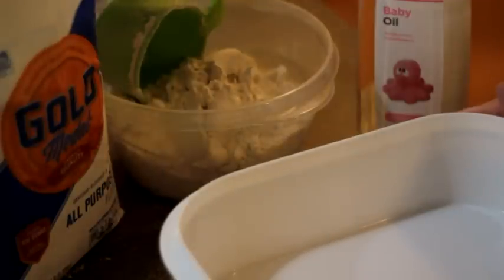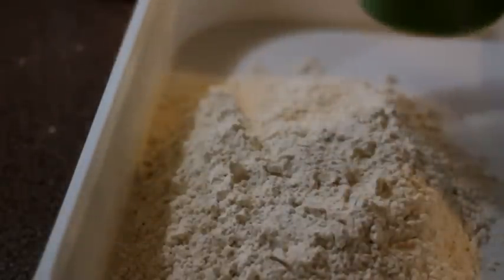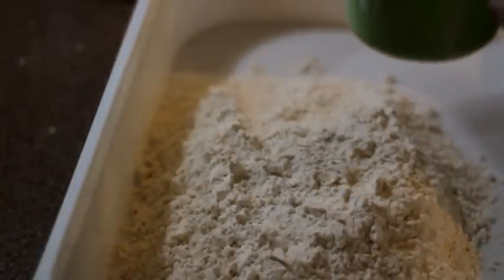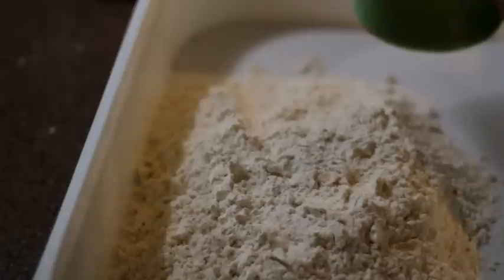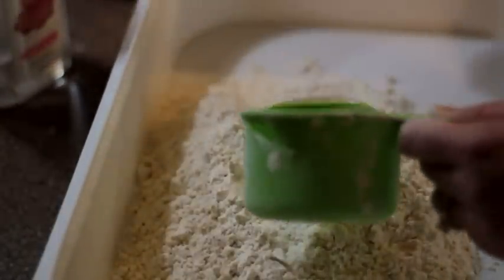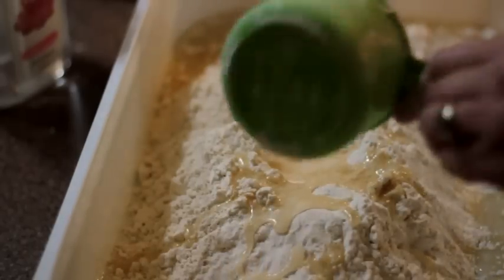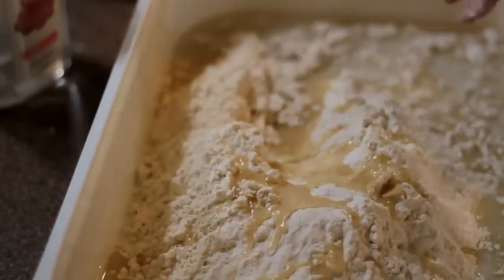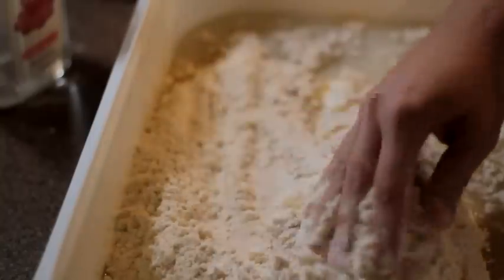How to make Kinetic Sand Moon Sand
* 2 X 15 FORCED MATRIX COMMISSIONS
* MATCHING BONUSES
* RETAIL COMMISSIONS
* INFLUENCER BONUSES

Kinetic Sand is a dilatant material made from an ultrafine sand and polydimethylsiloxane (also called dimethicone) and marketed by Waba Fun, LLC. A dilatant material is a non-Newtonian
fluid in which its viscosity increases under stress. Another dilatant material can be made from cornstarch and water (sometimes called Oobleck). The properties of Kinetic sand allows it to be
shaped into pyramids or other simple shapes and to be cut into shapes with cookie cutters or molds. Kinetic sand can also be “sliced” into pieces using a knife. Over a time of a few minutes,
or if disturbed, the shapes will collapse.

DIY Kinetic Sand
Kinetic Sand is one of the most fascinating inventions my kids like to play with. No mess, easy clean up and a ton of fun. The only downside is the price of one of the packages. At a proud price per package, it is not a cheap toy, considering that you won’t hop far with one package. So here is a simple recipe that is fun to make and won’t break the bank. One of our teachers at my son’s preschool shared this with us. All you need is  a big tub, some flour and baby oil and let your kids to the work.

Ingredients for DIY Kinetic Sand

4 cups Flour
1 cup Baby Oil

Curry Russell is currently one of the Top Leaders in a Network Marketing company called APLGO.  Building it part-time in his spare-time. An Airborne Veteran of the war in Afghanistan, a Husband and Father of 2 children. Curry has spent more than 20 years traveling the world providing technical guidance and support for the 9-1-1 Public Safety industry. He has been in Network Marketing for only 6 years and has built a global organization of customers and distributors. Having earned many industry accolades including 5 cruises, car bonuses, public speaking opportunities, Leadership conferences, and having been featured in an industry focused magazine.